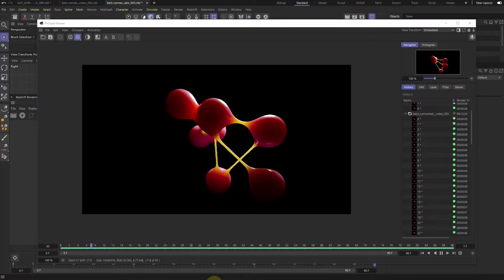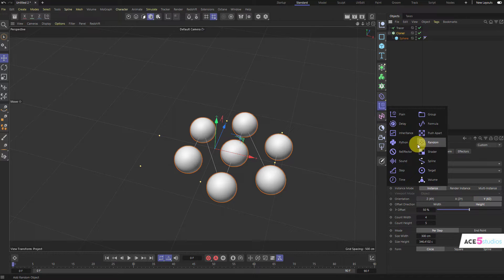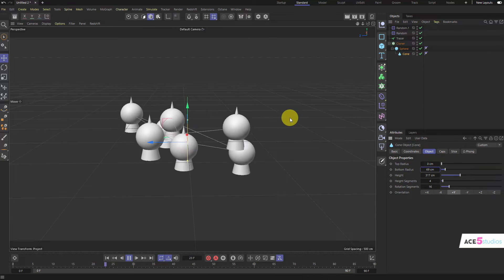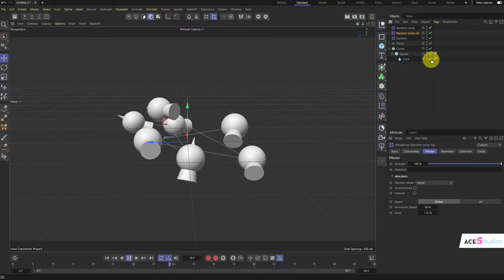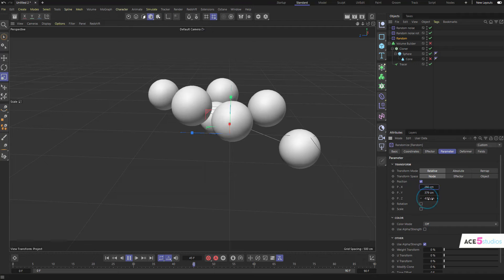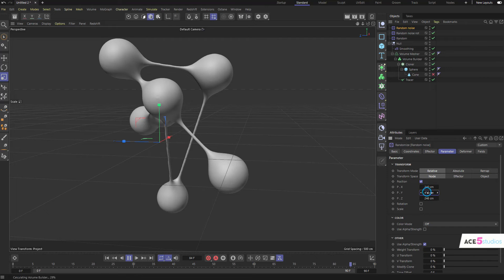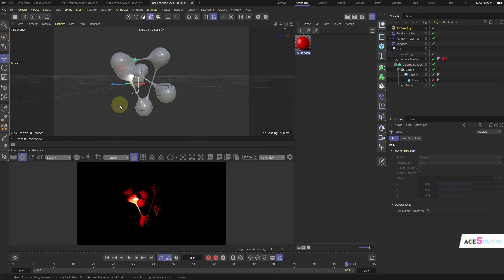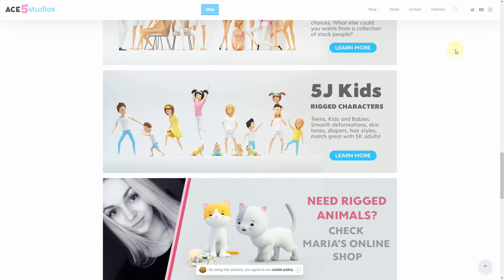C4D | Balls connected | vdb mesher, tracer, mograph, Redshift SSS tutorial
Was asked how to make this kind of thing, so i made a tutorial about it.

Make use of tracer object to connect sphere

Vdb mesher to smooth everything out, including some new feature of it.

Also quick discussion of how random noise works, and how to get a more particle like effect from it.